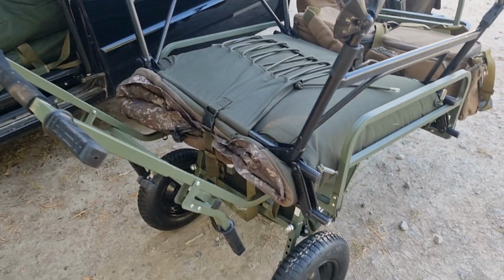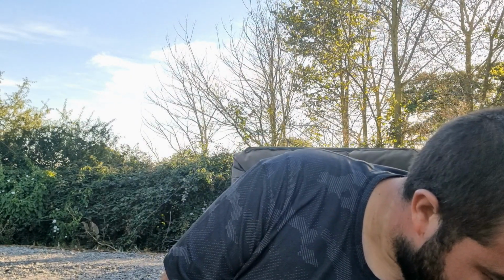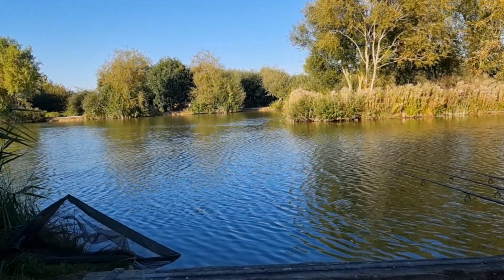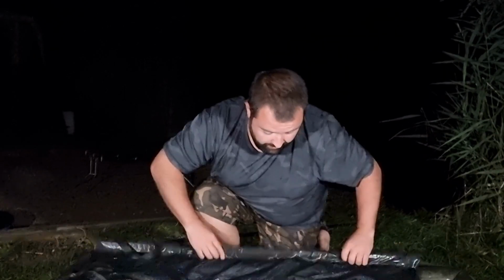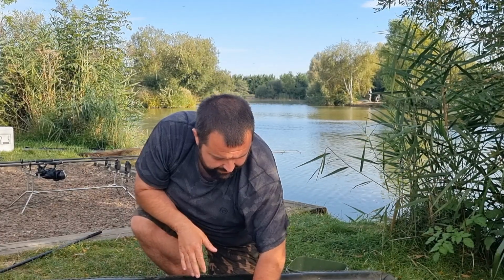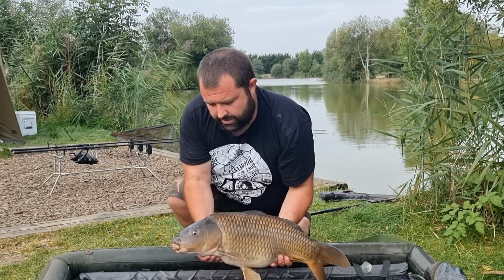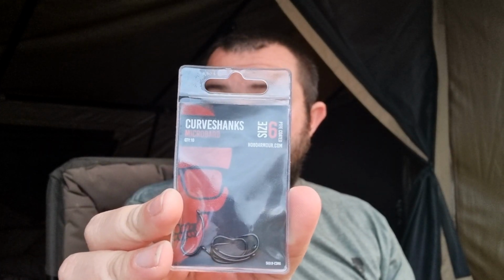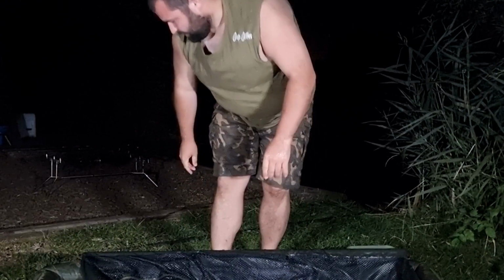Carp Fishing Trip To Todber Manor Wadmill Lake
You join INB Carping on a 48 hour trip to Todber Manor Wadmill Lake.

This is the second time we have fished this lake and was hoping for a lot of fish and it did not Disappoint with 15 carp landed and losing 4.

Bait
On this trip we were using a Particle mix which we got from Monster Particles and for hook bait we had one on CC Moore Live System, one on Nash Squid and the last one on Northern Special.

I am looking for new lakes to fish from next year down and around the southwest. That would be great.